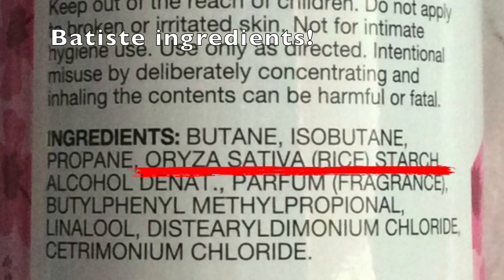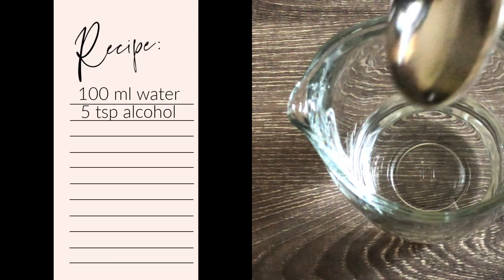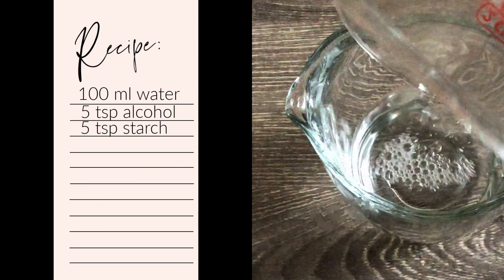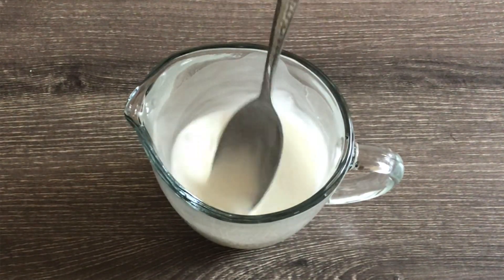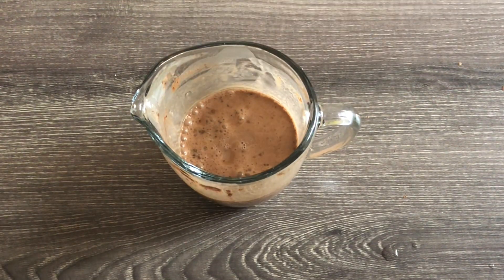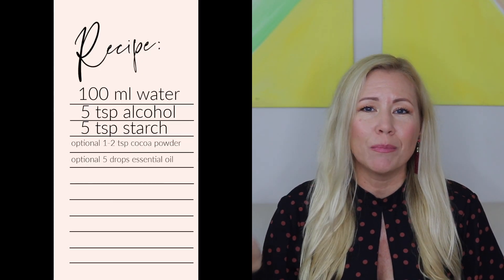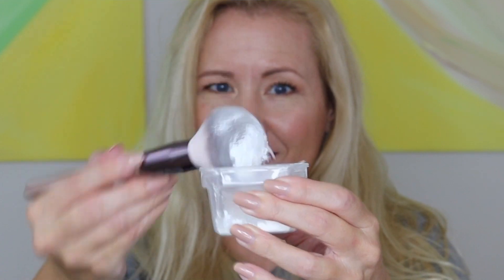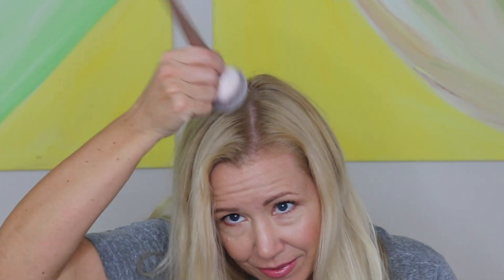How to make your own dry shampoo! | BEAUTY OVER 40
Today I have a simple and easy recipe to make your own dry shampoo! Works for blondes and brunettes!
Here is the recipe:
100 ml water
5 tsp alcohol ( or vodka or witch hazel)
5 tsp starch (rice, corn, tapioca or arrowroot)
1-2 tsp cocoa powder (unsweet) if you have dark hair
5 drops essential oil of your choice (optional)

So happy you are here on my little beauty channel! I´m an over 40 beauty lover and I am trying to share helpful tips on how to look young and fresh and other inspirational things! I hope you stick around- and yes: you are right: that accent is German! ;-) 💋 Sissi

❣️MY BEAUTY-MUST-HAVES: